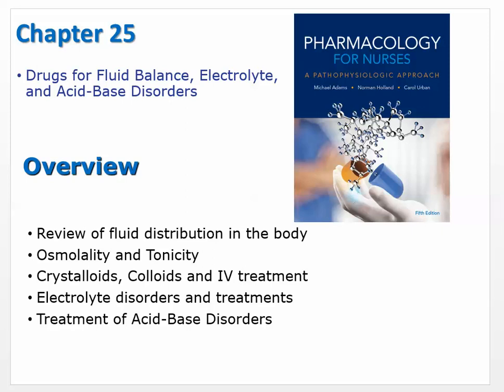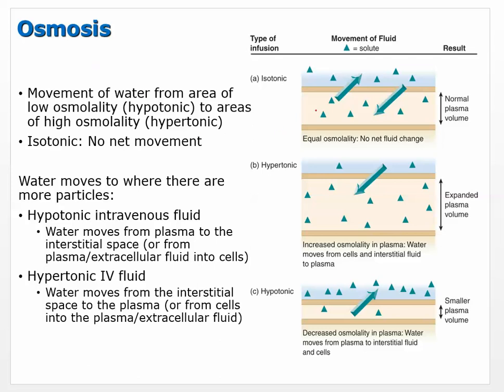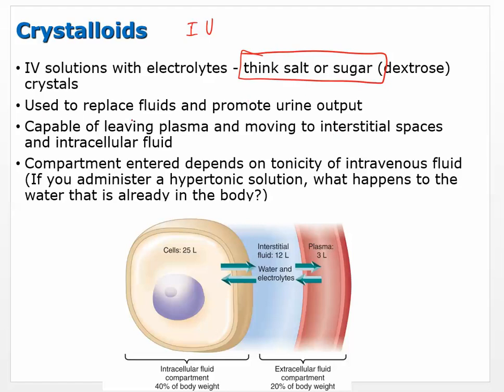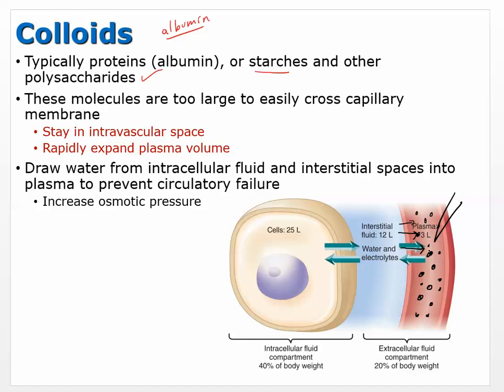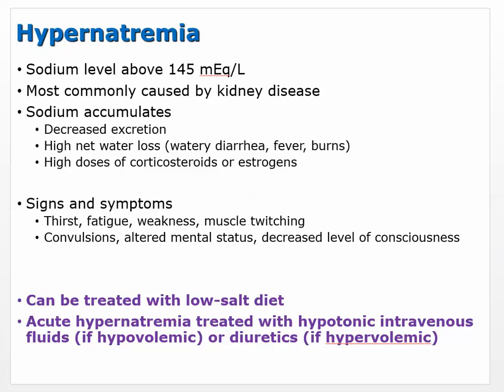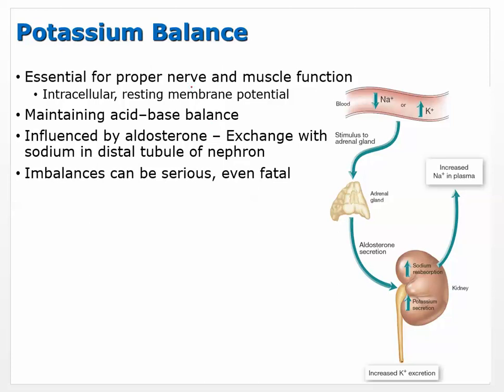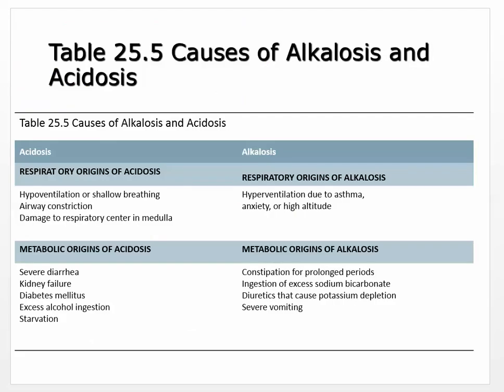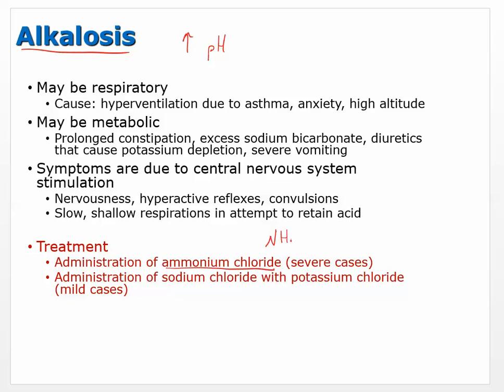Chapter 25 Video Fluid Electrolytes Acid Base